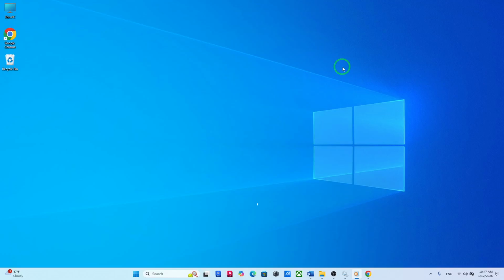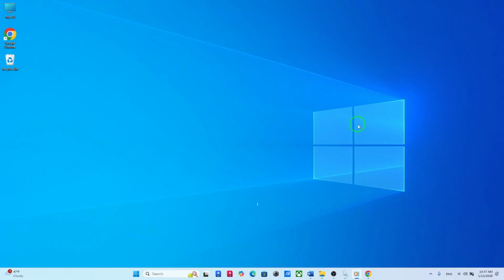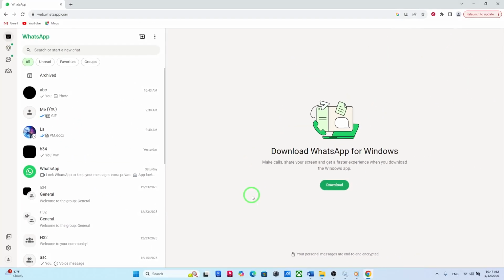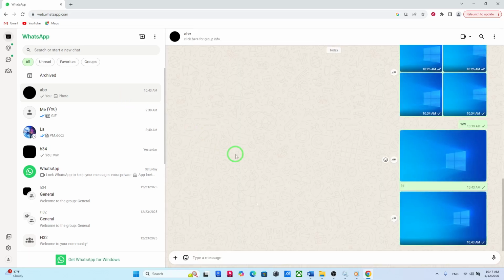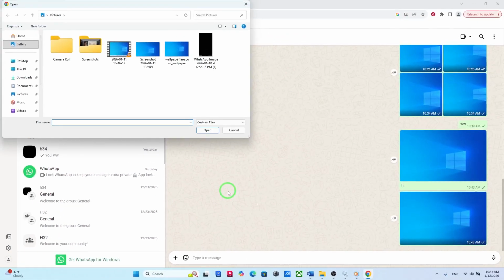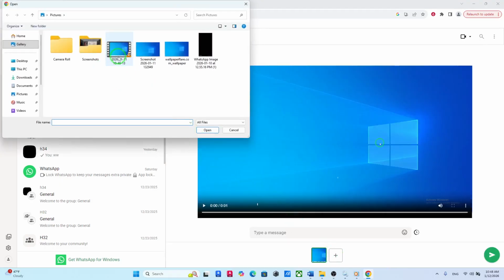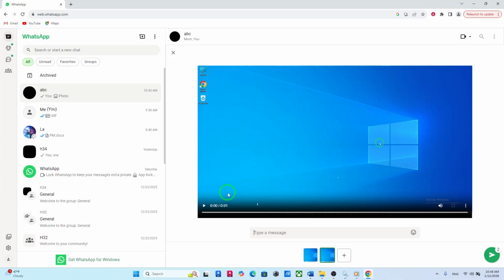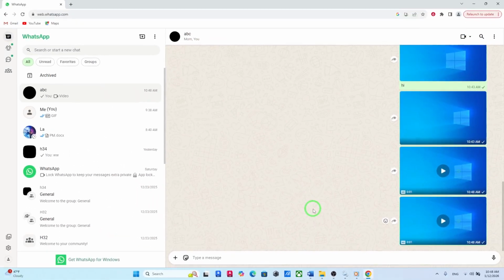How To Send Multiple Videos To Group On WhatsApp Web On PC (New Update)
Learn how to send multiple videos to a WhatsApp group using WhatsApp Web on your PC. This quick tutorial shows you the updated method to share several videos at once with just a few clicks.

Follow these simple steps and start saving time while sending media to your friends or work groups.

1. Open WhatsApp Web

2. Open the group you want

3. Click on the +- icon and choose photos & videos

4. Choose all the videos you want and click open

5. Click Send

This new update makes it easier than ever to manage and send multiple videos directly from your computer.
Timeline:
00:00 Start
00:12 How to do it
01:05 End